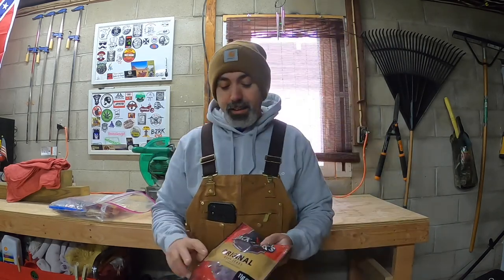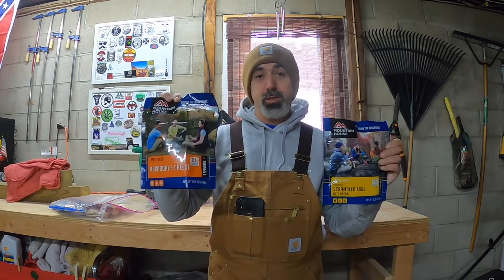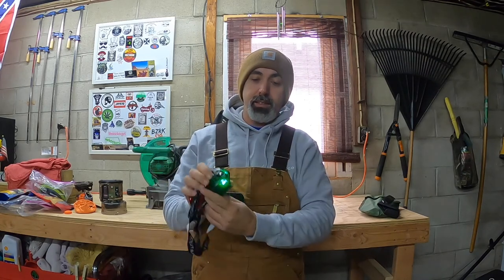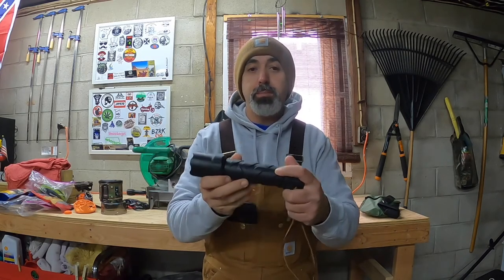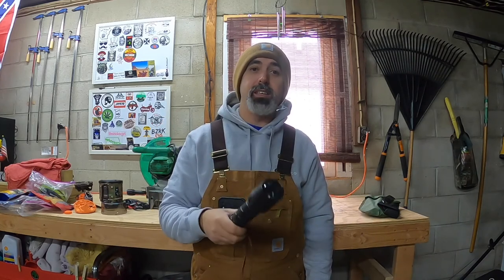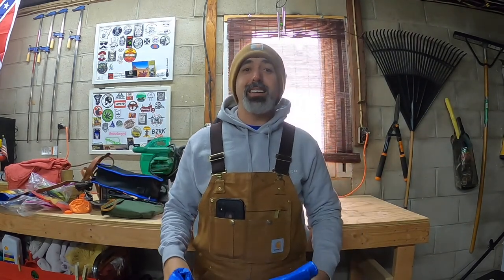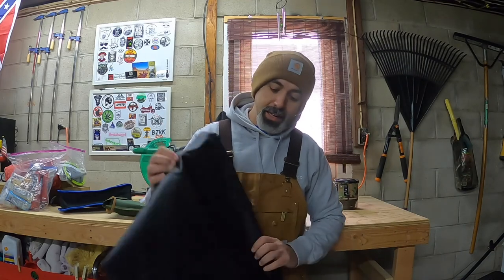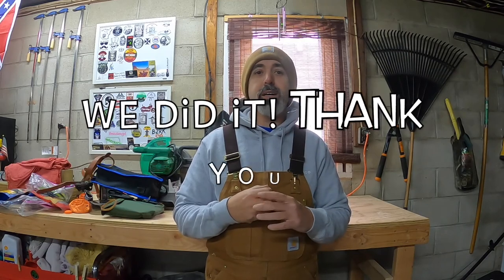Motorcycle Camping Gear Review - Amazon Finds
A look at all of the gear I use when moto-camping.  Most of it can be found on Amazon.

Kelty Salida 2 Person Tent

Winter Outfitters Mummy Sleeping Bag

Jetboil MiniMo

Jetboil Fuel

My Pillow Roll

Sea to Summit Seal and Go Set

Sea to Summit Dry Bag

Coast Flashlight

Camping Shovel

Camping Chair

K Bar Spork